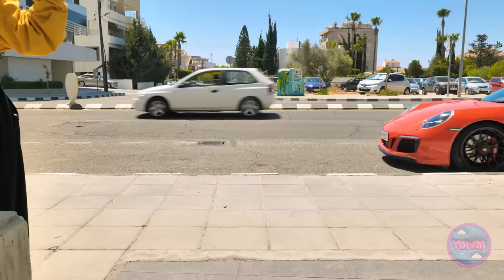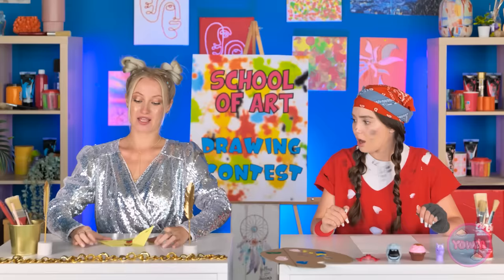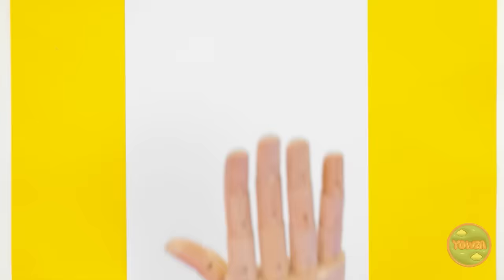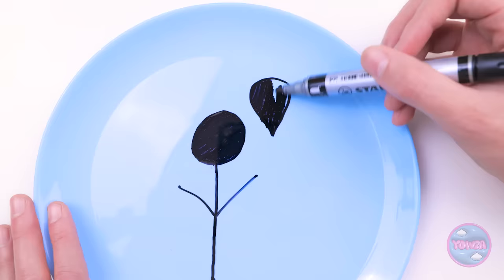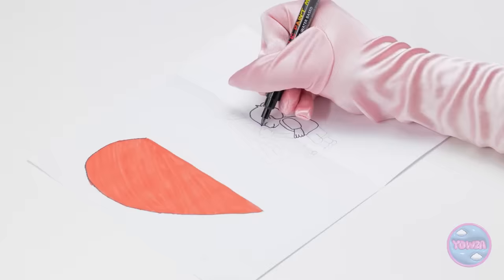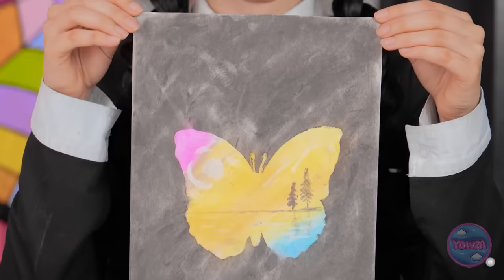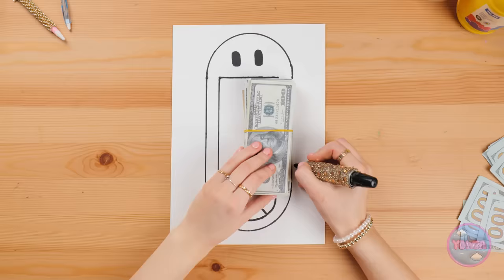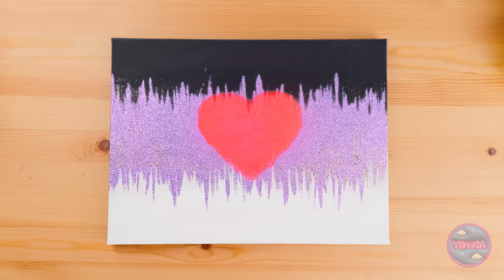MEGA RICH VS BROKE ART CHALLENGE🎨🏆 Crazy Drawing Hacks and Easy Painting Tricks by YOWZA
YOWZA brings you amazing Drawing Hacks and Painting Tricks! Who will win? 🖌️🤩